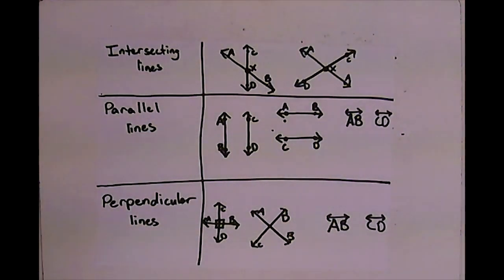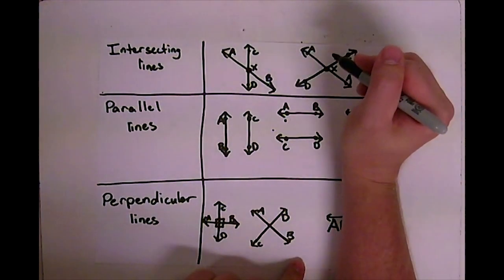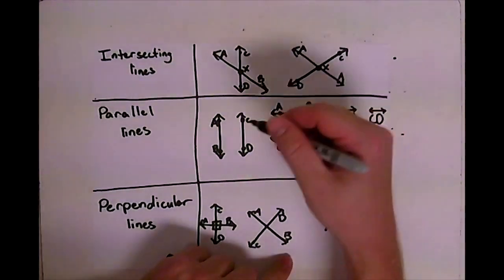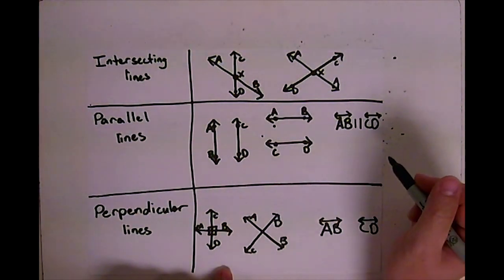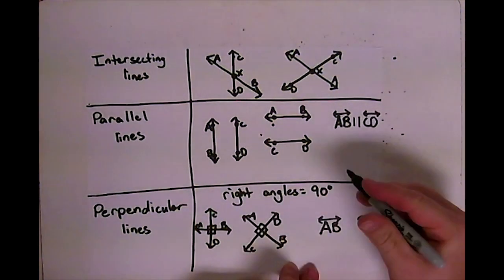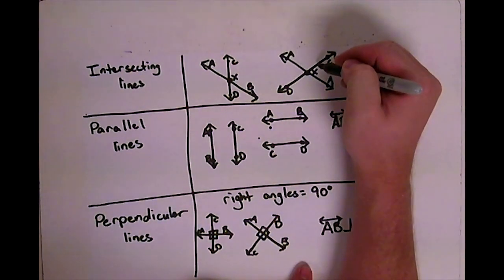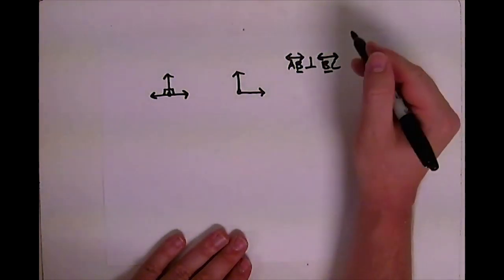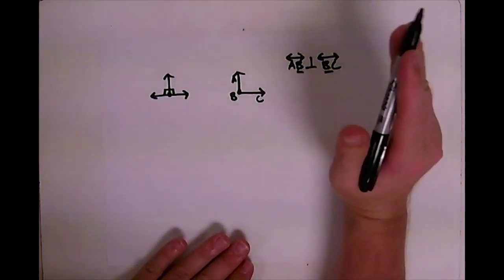math - 2 minute drill - Perpendicular, parallel, intersecting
the rules for perpendicular, intersecting, and parallel lines.